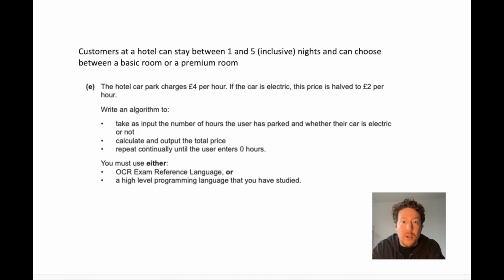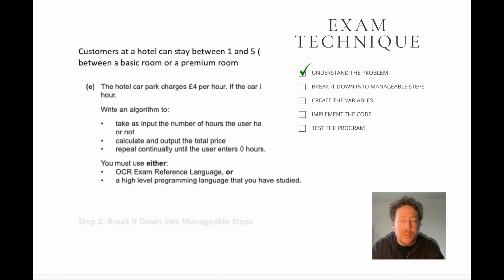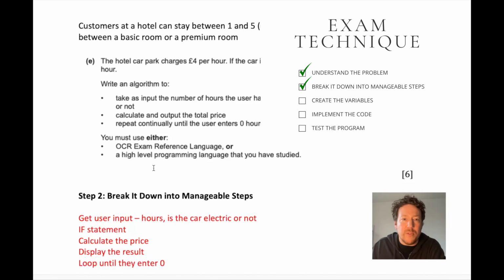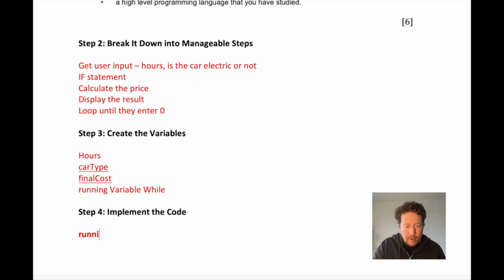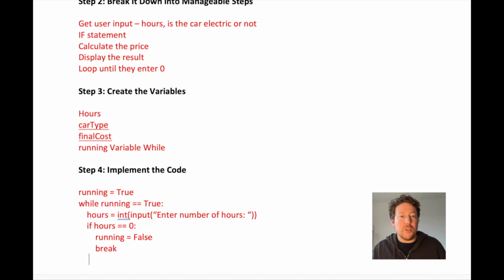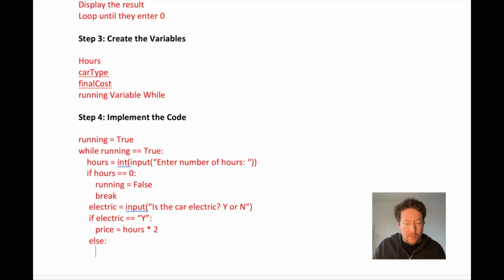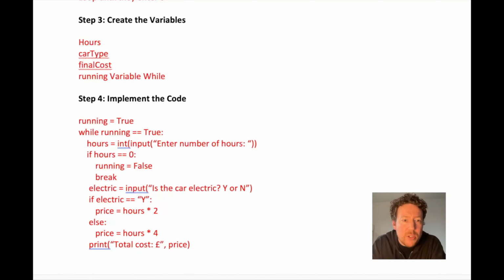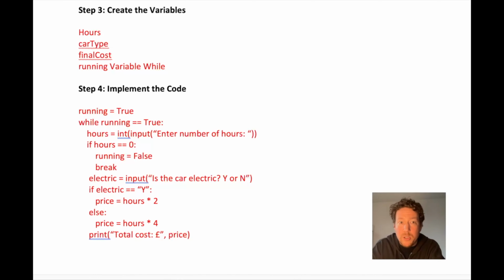GCSE OCR Computer Science – Programming Question Step by Step 2!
Struggling with GCSE OCR Programming Questions? In this video, I’ll walk you through a structured approach to solving programming problems using a 5-step technique that will help you tackle coding questions with confidence! 🚀

✅ The Technique:
1️⃣ Understand the Problem – Identify inputs, processes & outputs.
2️⃣ Break It Down – Plan loops, conditions & stopping points.
3️⃣ Create Variables – Store and manage data efficiently.
4️⃣ Implement the Code – Write clean, logical Python code.
5️⃣ Test the Program – Ensure your solution works with sample inputs.

💡 By the end of this tutorial, you'll know how to:
✔️ Approach programming questions methodically
✔️ Break problems into manageable steps
✔️ Write and test code effectively